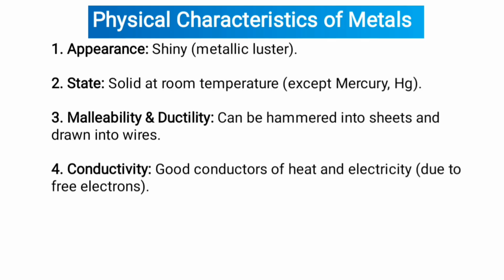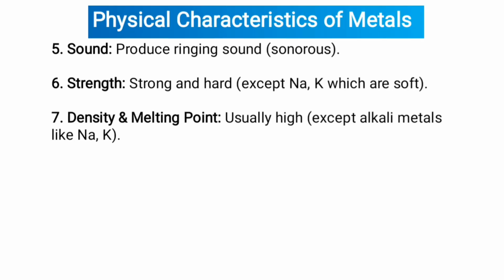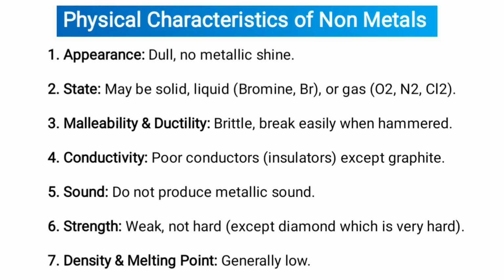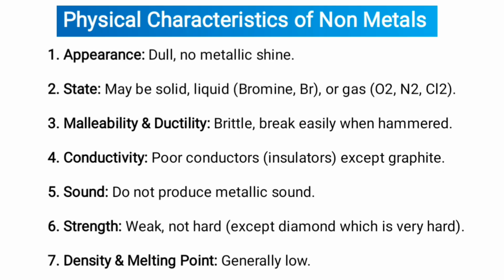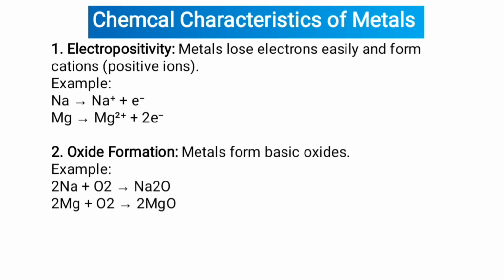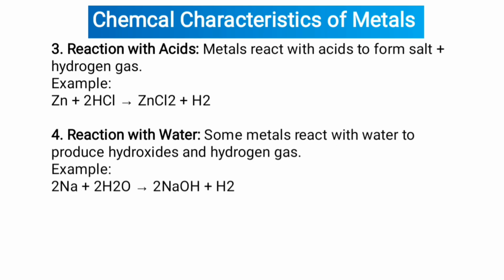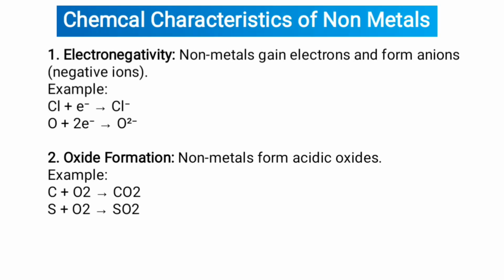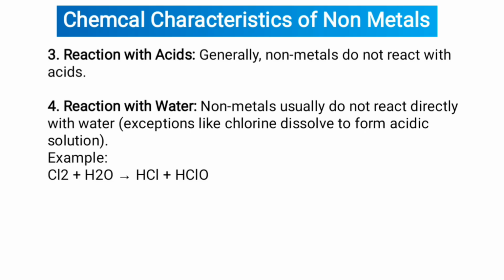Metals vs Non-Metals | Physical & Chemical Properties Compared@ChemistryClass-9-10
Learn about the key differences between metals and non-metals in terms of physical and chemical properties. Understand how metals and non-metals react with acids, water, and oxygen, and explore their unique characteristics.